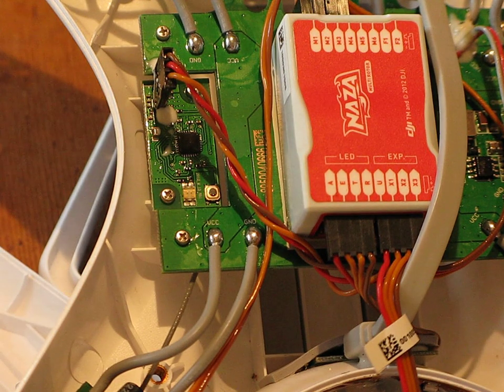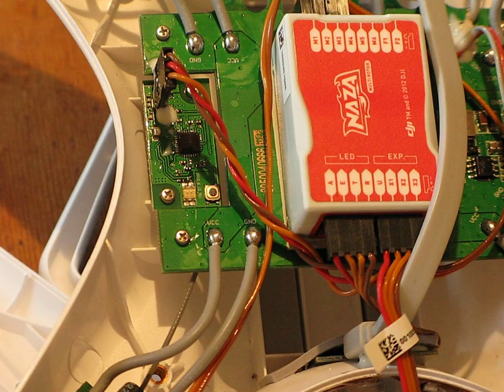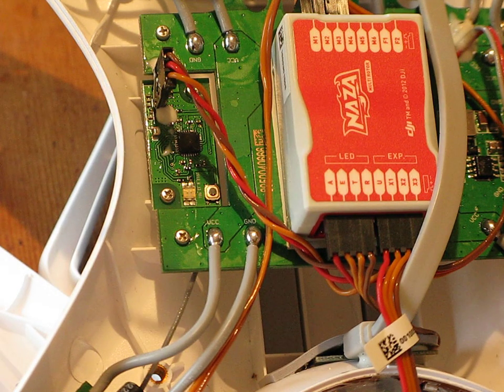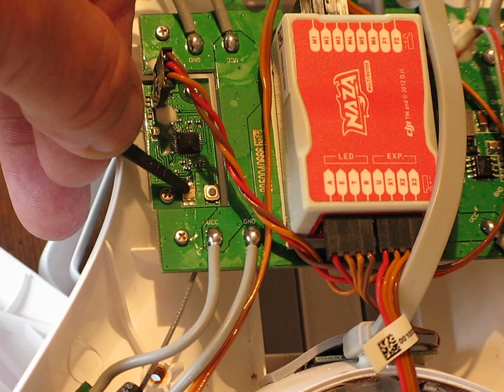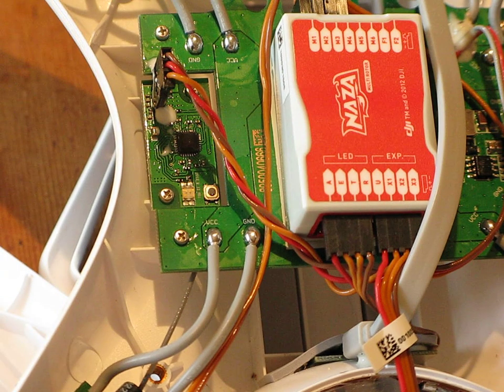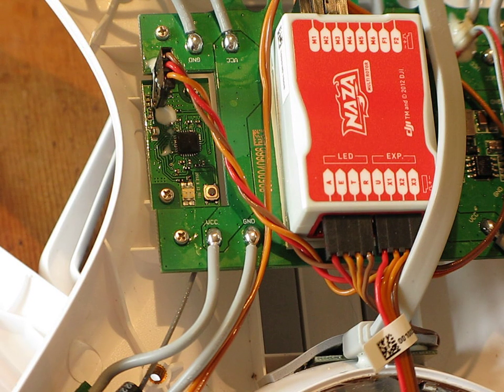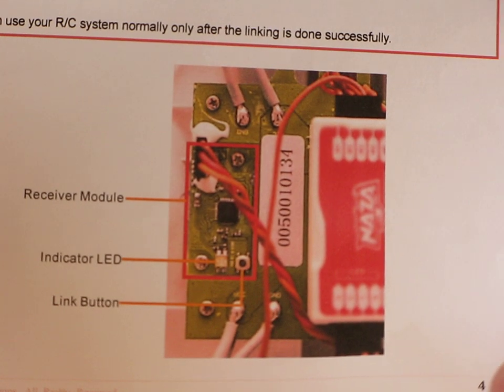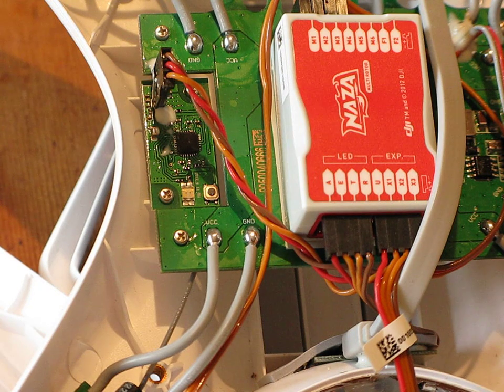DJI Phantom / Transmitter Binding to the Phantom.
This is how to bind the Transmitter to the receiver.
Before powering up the Transmitter !!!
Power up the Phantom.
If the LED indicator on the receiver is solid RED!
Press the button for more than 2 Seconds, LED will blink, release the button.
Power up the Transmitter
Push the throttle stick to lowest position on the Transmitter.
If the LED turns OFF!!!
You have successfully Linked the Tx to The Receiver module.
How to open the Phantom.